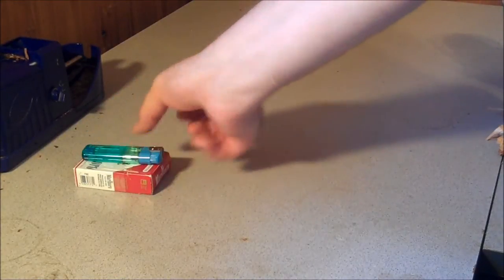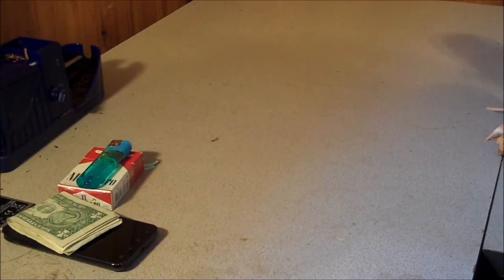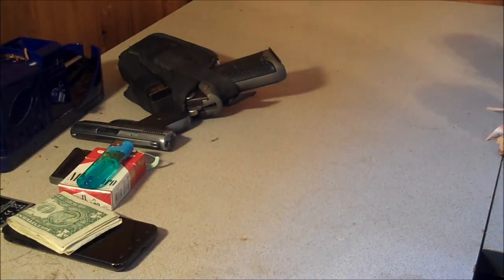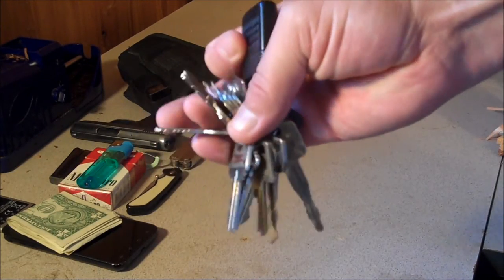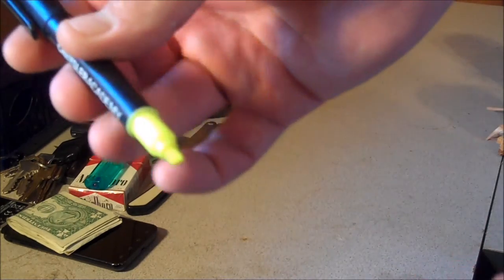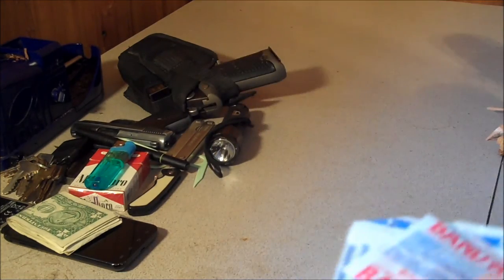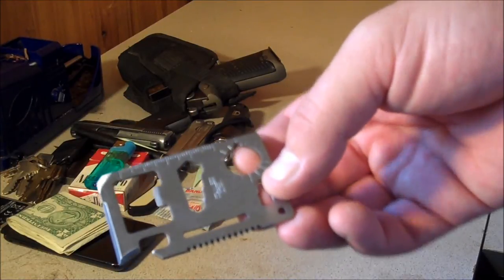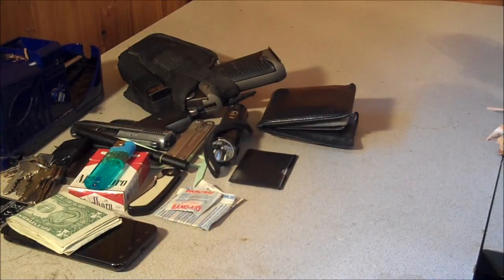My EDC (Every Day Carry) - L2Survive with Thatnub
Here is my EDC.  These are the actual items that I carry with me every day.  There is no fluff, no backpacks or pants with 40 different pockets.  I just came back from the hardware store and emptied my pockets.  There are better things you can take with you that are slimmer and lighter than what I carry.  I am poor so, this gets me through the day.  When I start making the millions, I will buy all of the things you are about to suggest that I have.